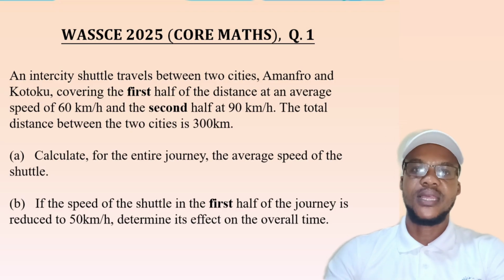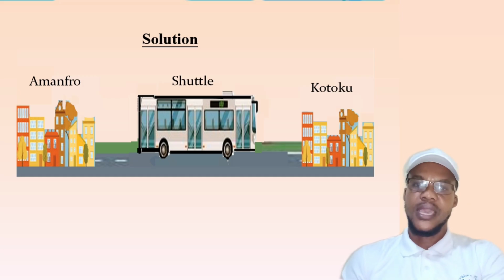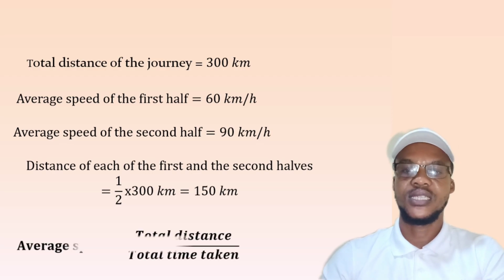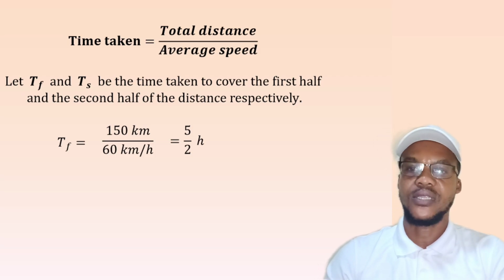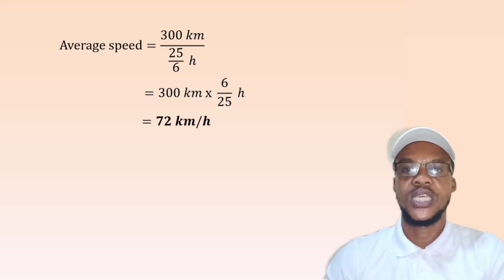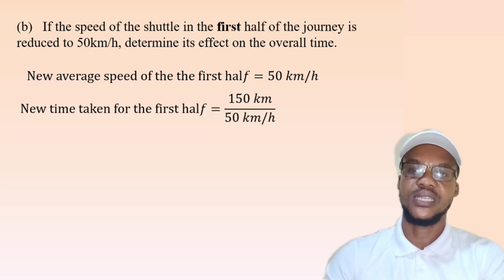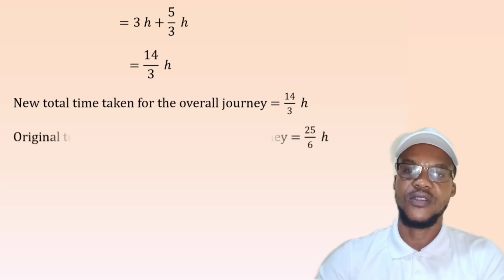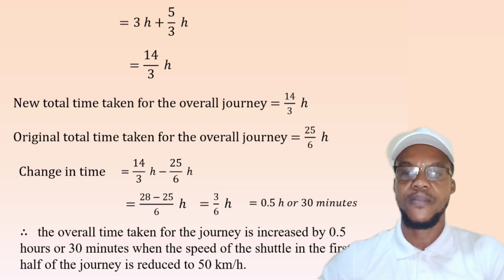WASSCE 2025 (CORE MATHS) Q. 1